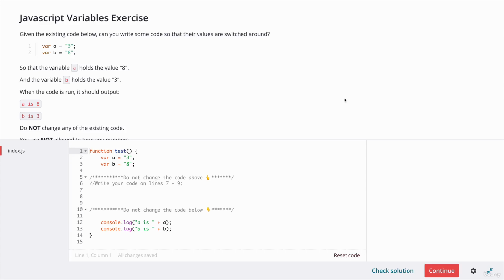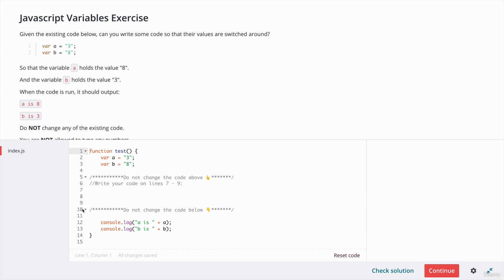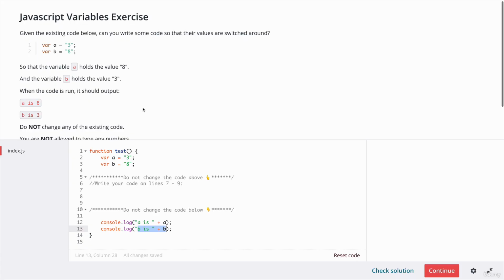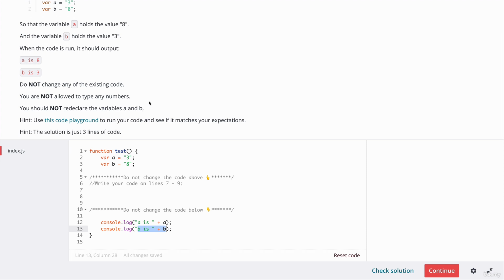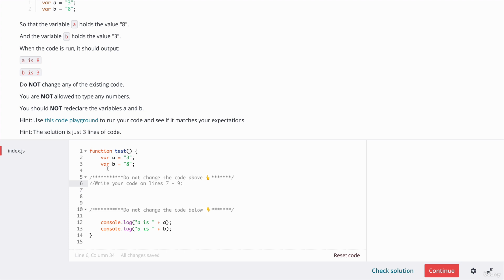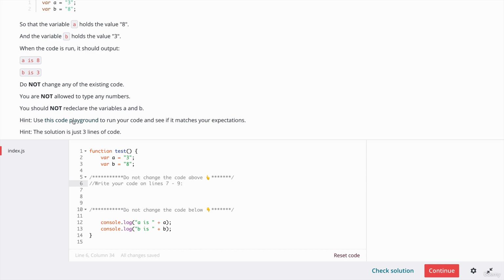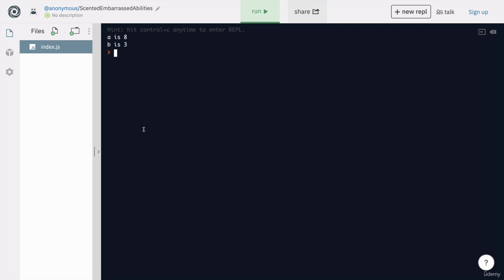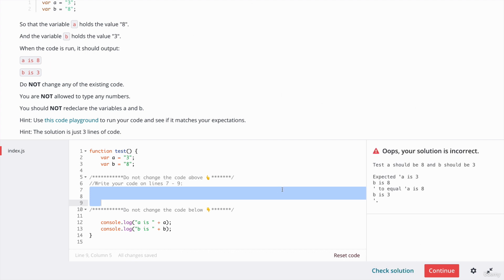107 Javascript Variables Exercise Start